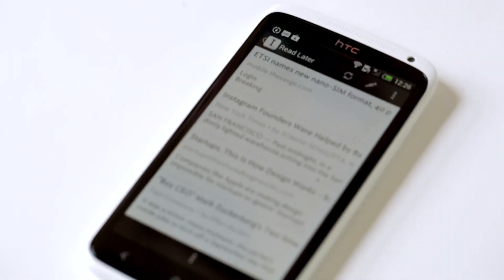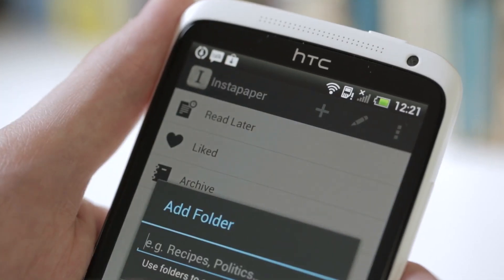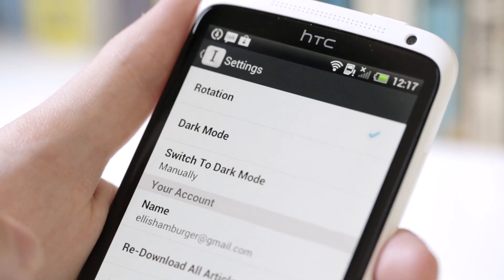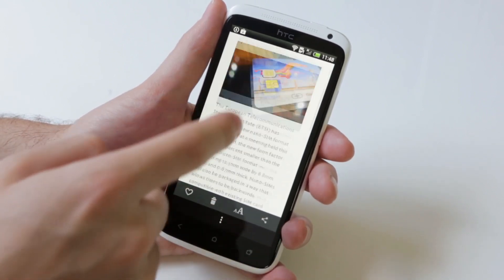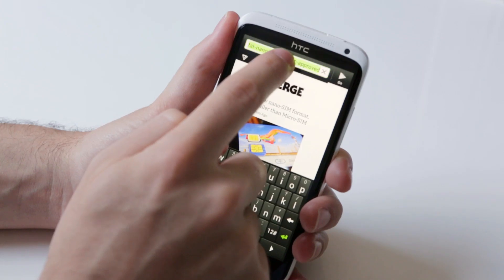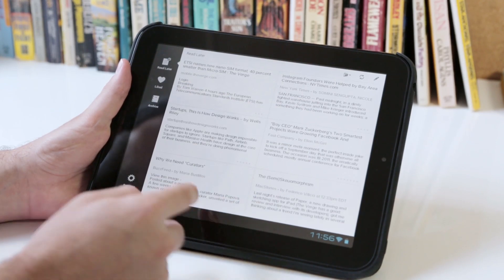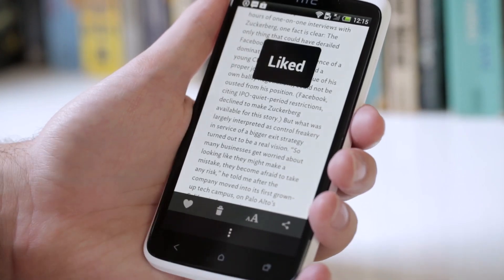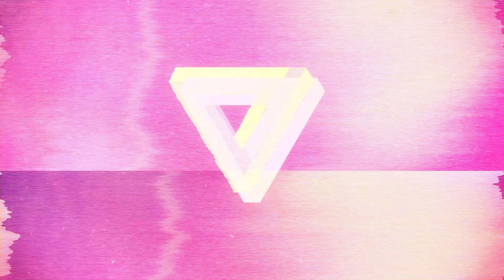Instapaper for Android hands-on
Ellis Hamburger looks at the new Instapaper for Android. More from The Verge: